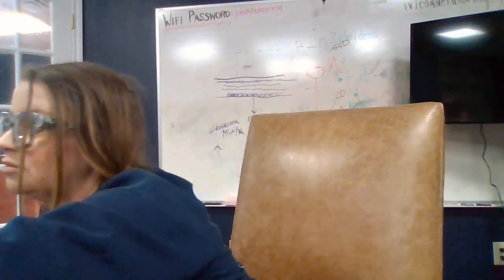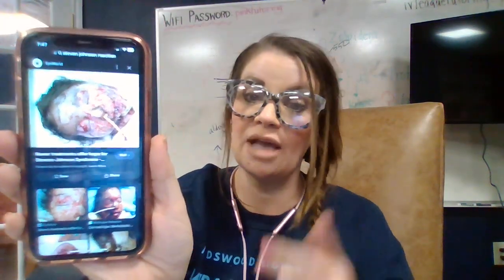Vancomycin Made Easy! A Nursing School & NCLEX Pharmacology Review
Vancomycin made SIMPLE!

In this video, we break down one of the MOST TESTED antibiotics in nursing school and NCLEX prep — Vancomycin. From MRSA coverage to infusion reactions and nephrotoxicity, this is everything you ACTUALLY need to know without the overwhelming textbook chaos lol.

We’ll cover:
• What Vancomycin is used for
• MRSA & serious gram-positive infections
• IV vs oral Vancomycin
• C. diff treatment
• Peak & trough levels
• Nephrotoxicity
• Ototoxicity
• Red Man Syndrome
• Infusion considerations
• Nursing interventions
• NCLEX safety tips
• High-yield pharmacology concepts

This video is perfect for:
• Nursing Students
• NCLEX Prep
• Pharmacology
• Med-Surg
• New Grad Nurses
• Anyone trying to survive antibiotic pharmacology lol

My goal is to make difficult nursing concepts EASY, visual, and actually understandable.

Study smarter. Stress less. Save lives.

Pair these study guides with my YouTube videos for step-by-step explanations, NCLEX tips, and simplified nursing concepts.